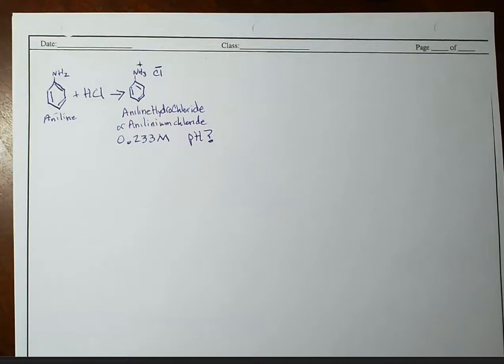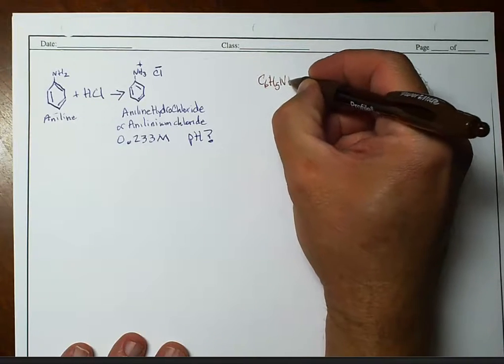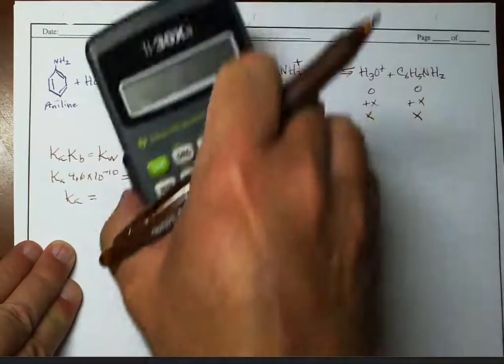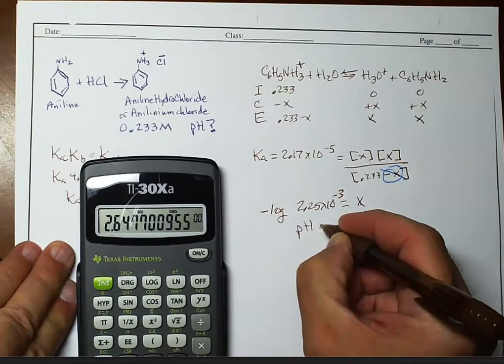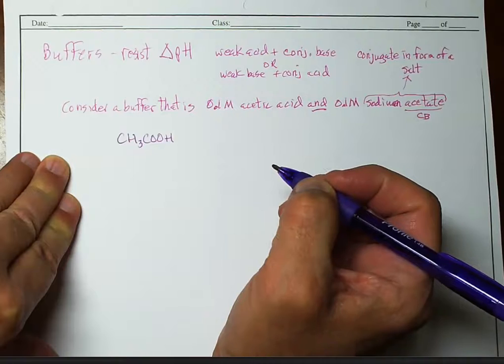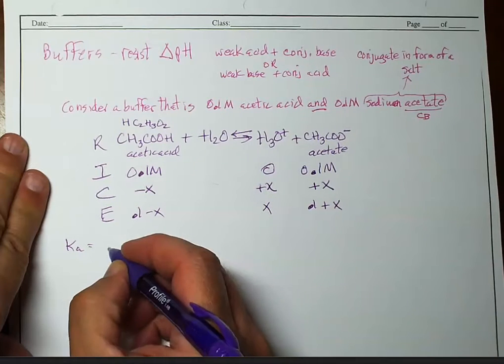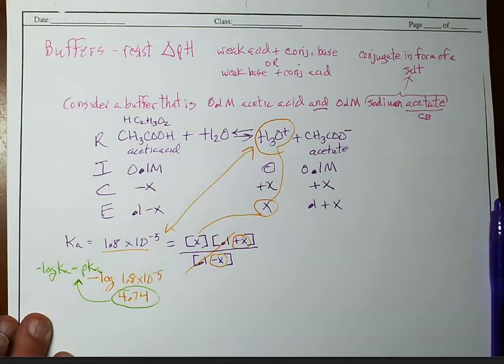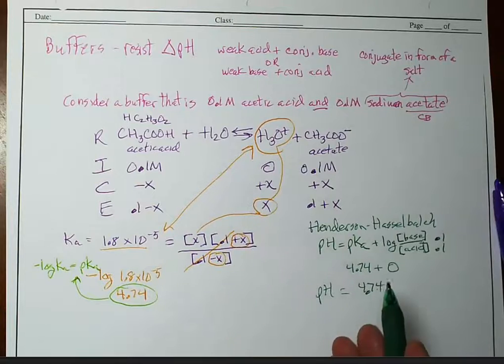BUFFERS HENDERSON HASSELBALCH